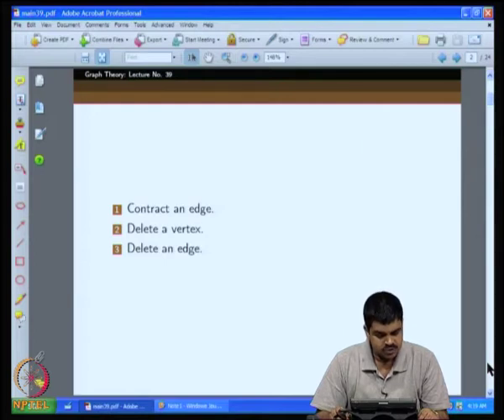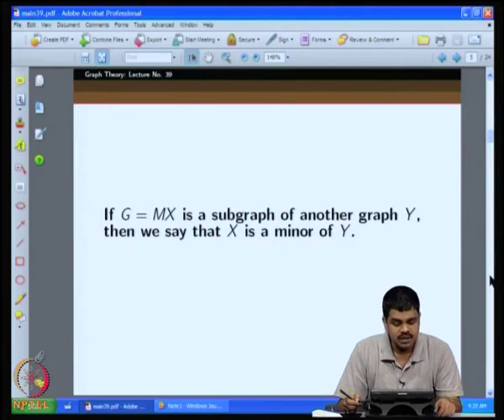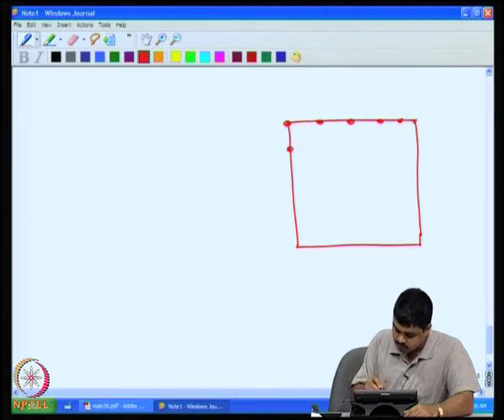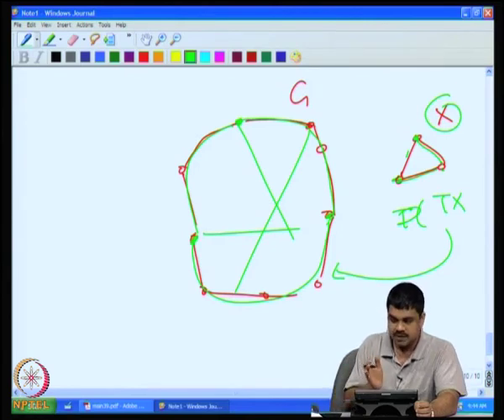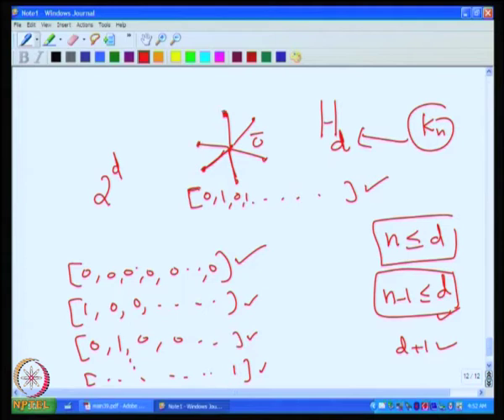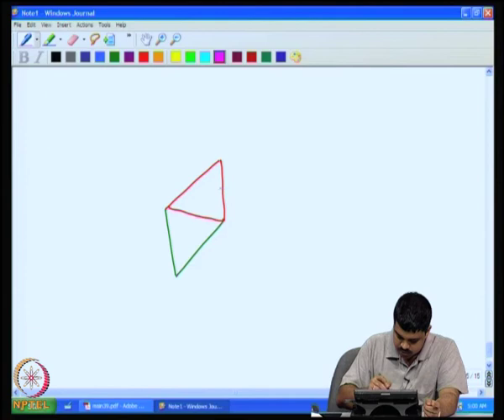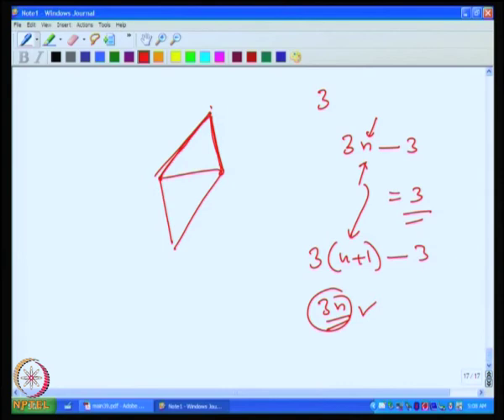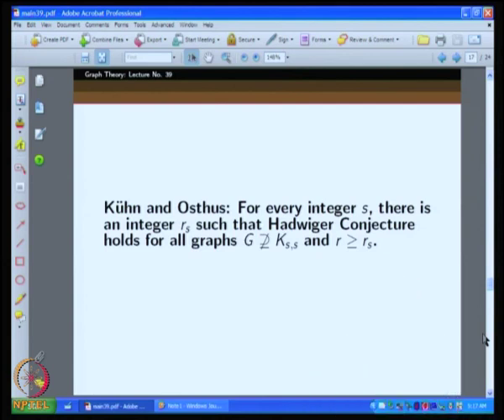Mod-07 Lec-39 Graph minors and Hadwiger's conjecture